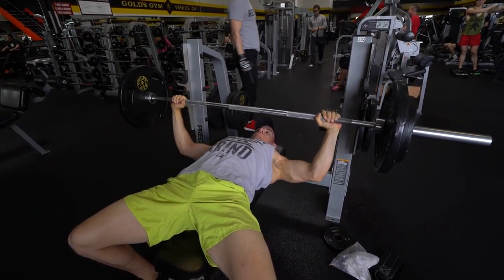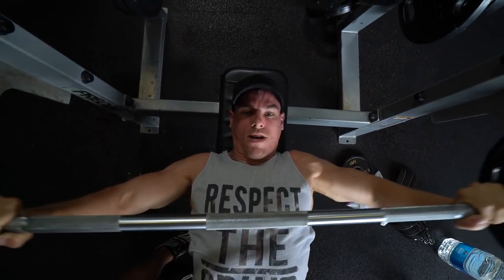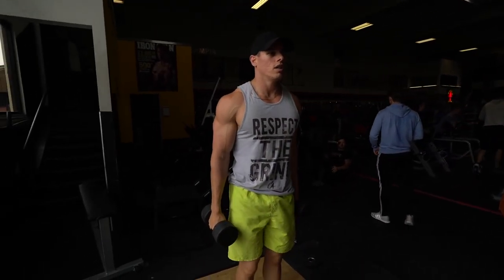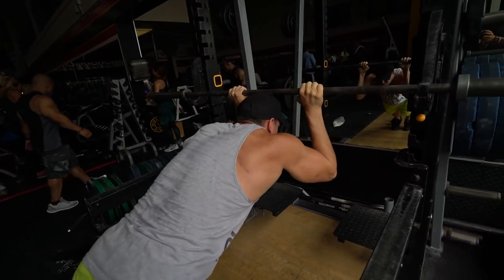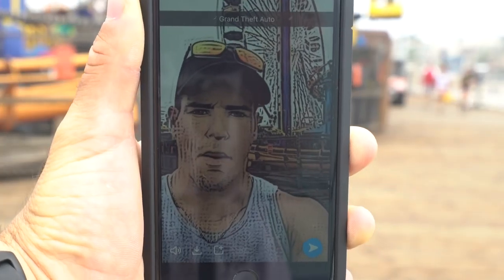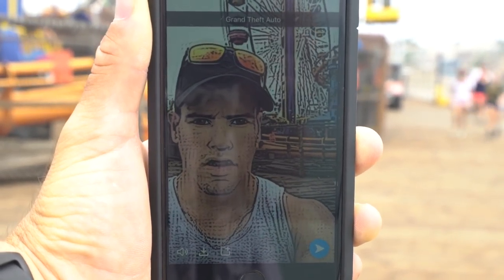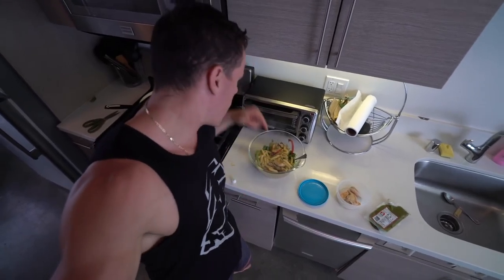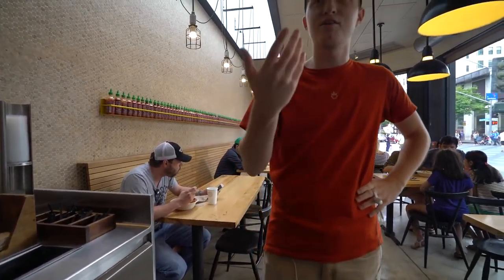NO MORE PAIN! | Ignite Ep. 5 | Brendan Meyers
CalAesthetics Apparel ►

ABOUT ME:

My name is Brendan Meyers, a former collegiate football player, author, guest speaker, and exercise specialist. With my Exercise Physiology degree from FAU and years of experience personal training/training with professional athletes, I have formed a philosophy that accelerates the unlocking of your athletic and aesthetic potential. From 119 lbs. to 205 lbs., established 2 million + family, and degree from FAU, I am living proof that anything is possible! Through this I have formed a movement called CalAesthetics - the journey you go through to achieve a physique using bodyweight training. Thankfully, this movement has impacted the fitness industry exponentially -- hundreds of lives are being changed every day! Together we can FINALLY change the way our friends, family, and colleagues look at fitness!

Anyways, that is enough about me, now I want to get to know you! Please leave a comment under this video so that I can respond to you ASAP. If you didn't know - I answer as many comments here on YouTube as I possibly can. So go ahead and drop yours below... It was a pleasure meeting you, and remember - if ya eat right, ya feel right!

1515 7TH ST., #381.
SANTA MONICA, CA
90401